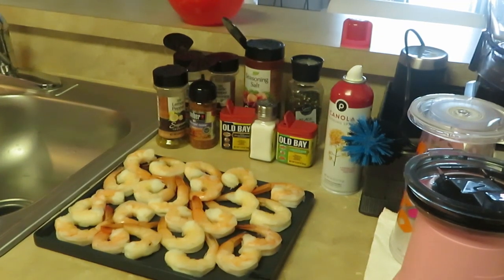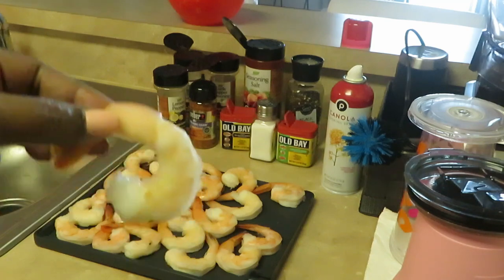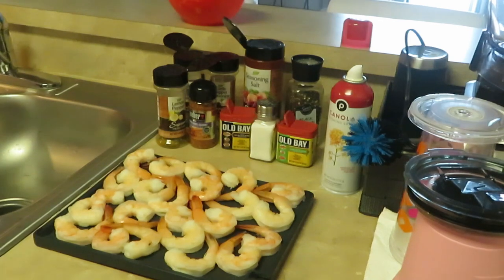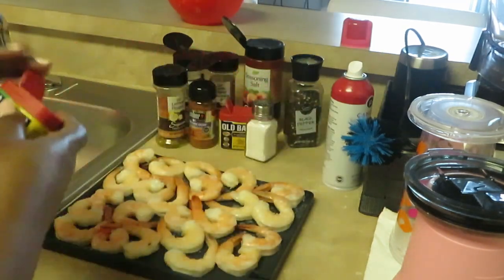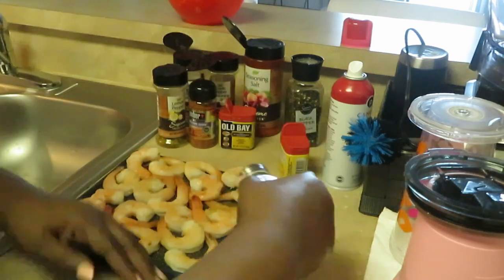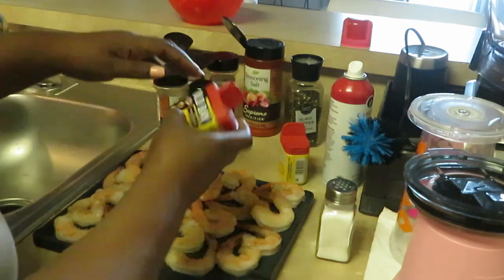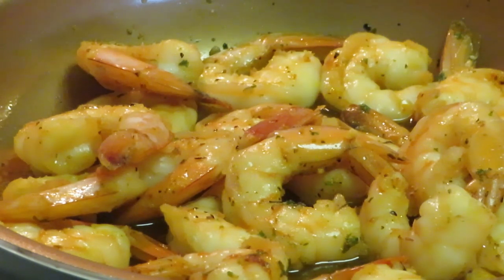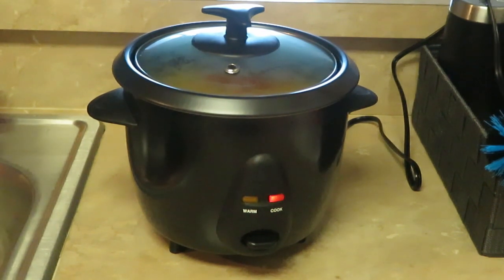Garlic Buttered |Shrimp | Yellow Rice | Arickamisha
Hey Guys yes I am in the kitchen again, I love cooking and trying new recipes. Hope you enjoy !!!